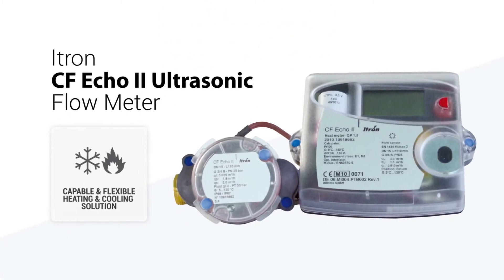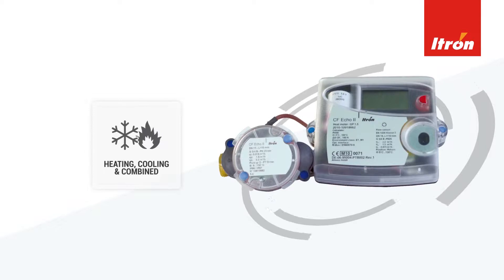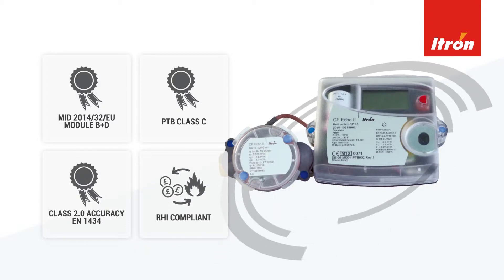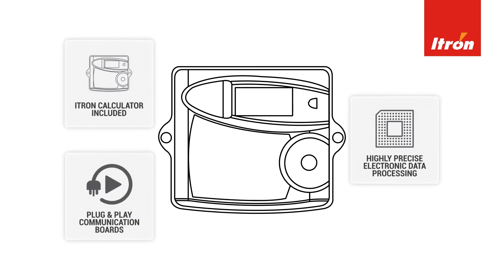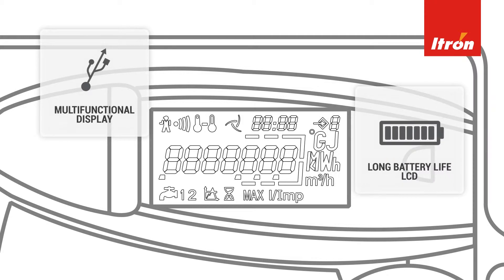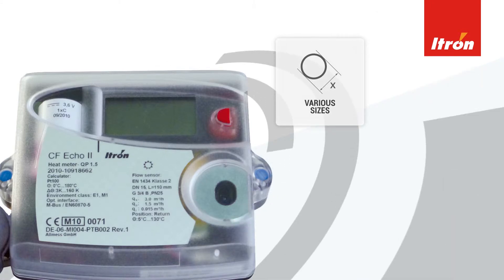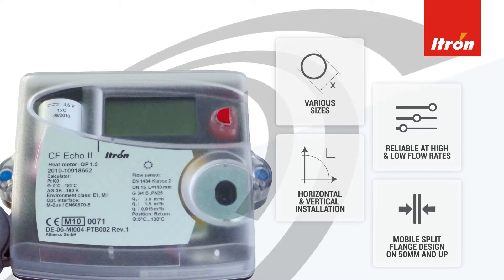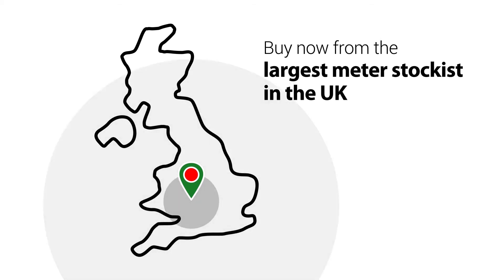Presenting the Itron CF ECHO II Heating & Cooling Meter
HIGH-DEFINITION METROLOGY WHEREVER YOU NEED IT

We are proud to represent Itron as official suppliers in the UK, and for this month’s product spotlight we’re showcasing one of their best: the Itron CF Echo II ultrasonic flow meter.

The CF Echo provides a one-stop solution for your ultrasonic metering needs, with a compact design consisting of four key components: a brass bodied flow part, a split flange for easy installation, temperature probes, and a calculator for maintaining temperature and notifying of faults.

MWA is proud to supply Itron's range of products, delivering their meters anywhere in the UK within 24 hours when ordered before 4.30pm.

Simply call our technical sales team on 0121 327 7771 to learn more about how the CF ECHO II can suit your metering requirements, or use our enquiry form

Request a quote for the CF ECHO II ultrasonic heat & cooling flowmeter

Stay up to date with regular news and blogs by following us on Twitter